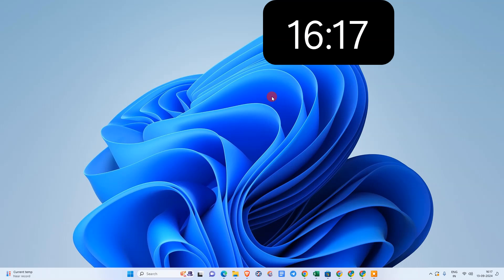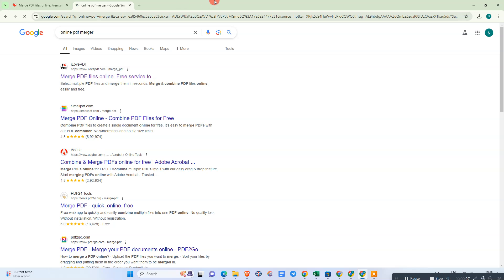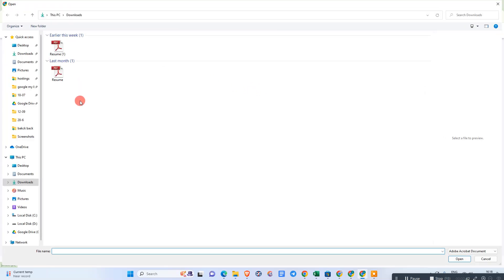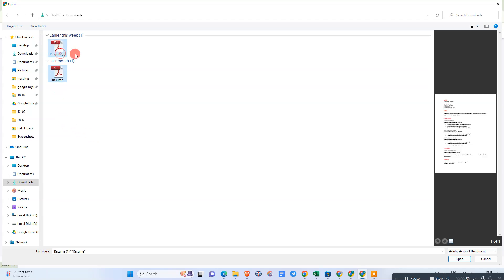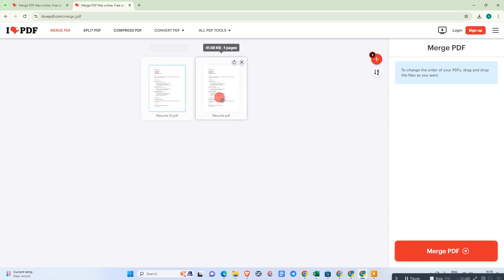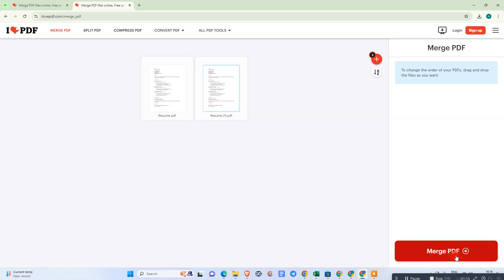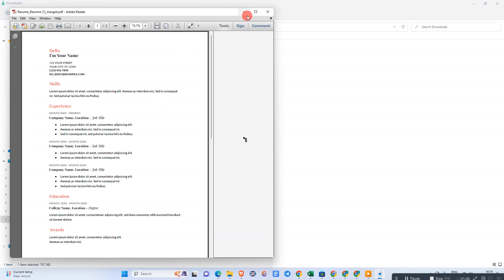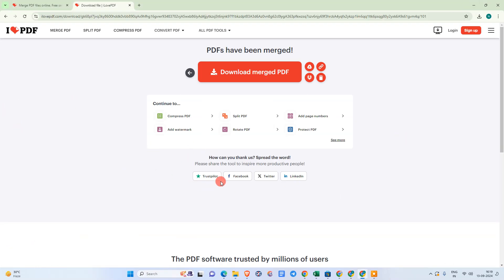How to Add Pages in PDF File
In this video tutorial, I will show you how to merge two PDF files into one. First, open your browser, search for an online PDF merger, and select a tool like the one mentioned. Upload both PDF files, arrange their order, and click to merge. Once merged, download the combined PDF file to your device.